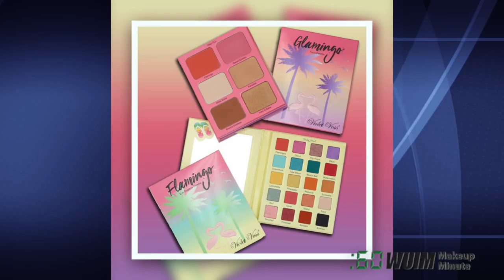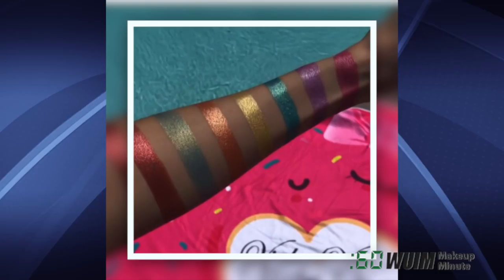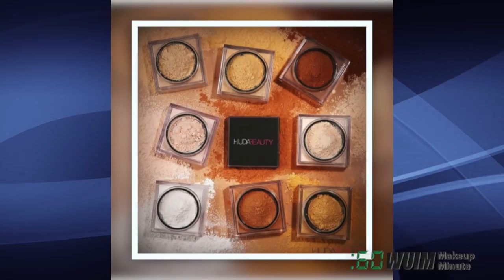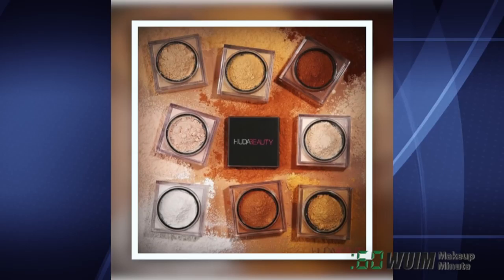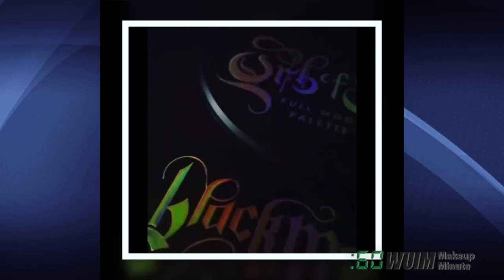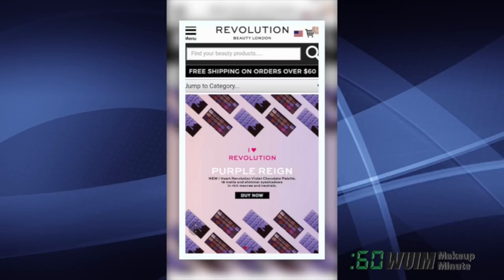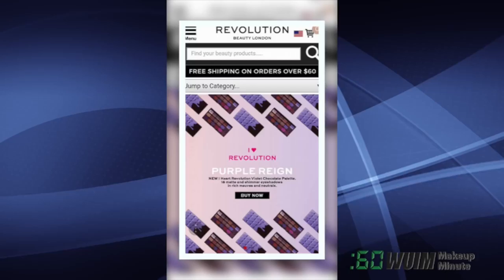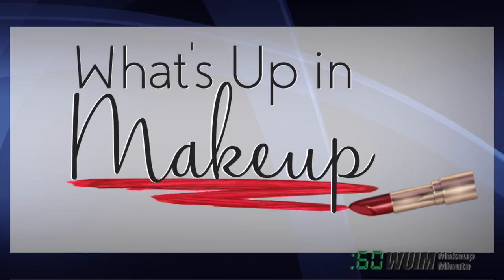Huda Easy Bake Setting Powder! SCENTED Chocolate Violet Palette! | Makeup Minute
Today in Makeup and Beauty News, Violet Voss has decided to put some of their newest items on preorder, Huda Beauty introduces their new Easy Bake Setting Powder, a sneak from Blackmoon cosmetics of the upcoming Black Metal palette, the Color Pop No Filter Foundation launches today, and everything's coming up Purple at Revolution with their new Violet Chocolate Palette!

*Purchase Links*
Violet Voss (goes on sale 12pm Pacific Time)
Colour Pop
Thanks for subscribing to my channel I specialize in thorough makeup reviews (Tuesday, Thursday) that give you WAY more than the typical YouTube review including ingredient analysis, close up finger/brush swatches, and MORE! You'll also find What's Up in Makeup (Sunday) and the Makeup Minute (Monday-Friday) giving you the most UP TO DATE information about what is happening in the beauty industry, new product releases and MORE!